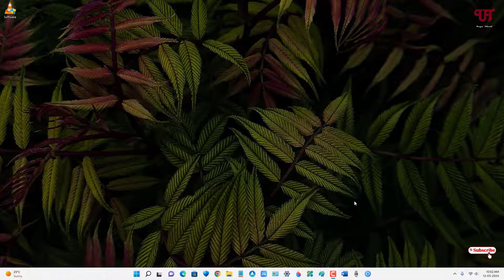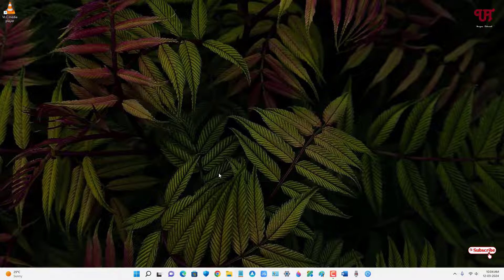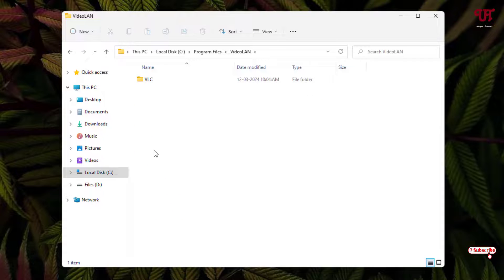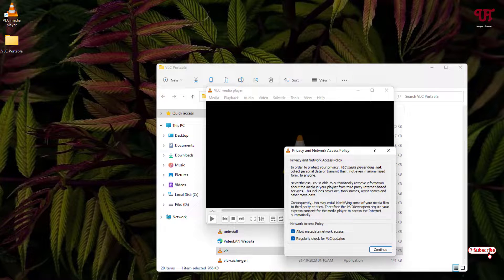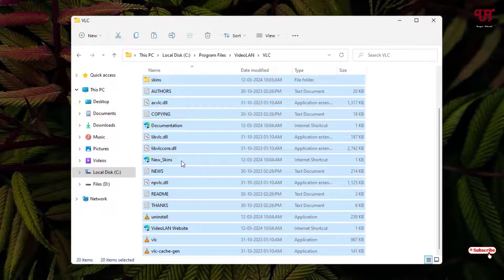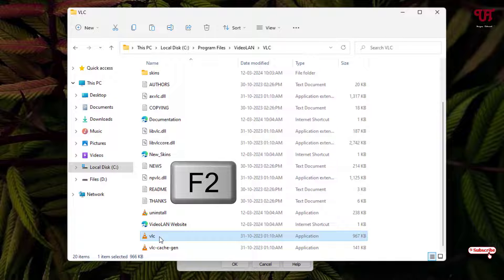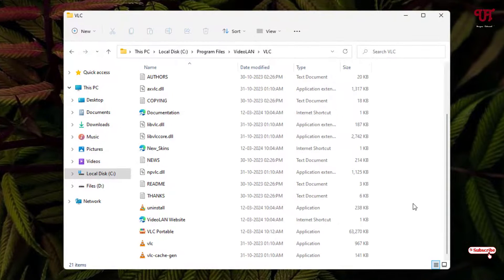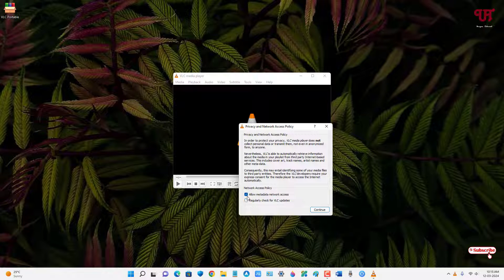How to make any Software as Portable Software in any Windows computer ?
This video tutorial is all about How to make any Software as Portable Software in any Windows computer.